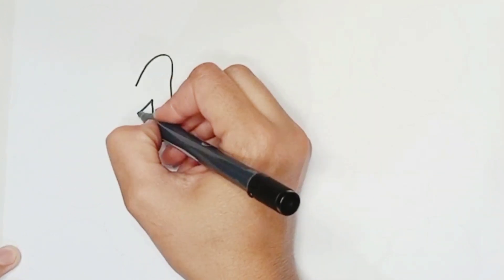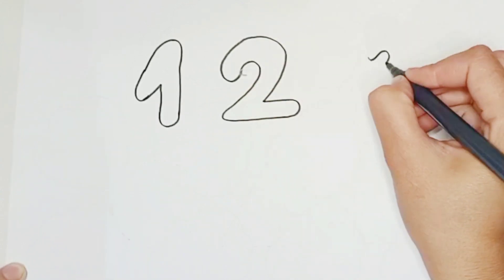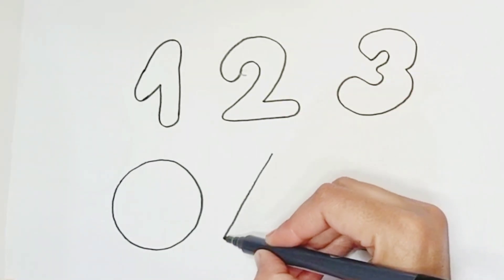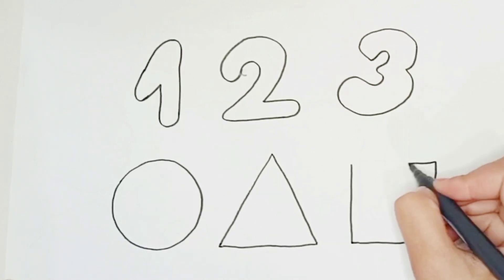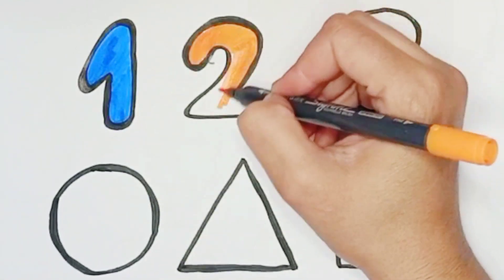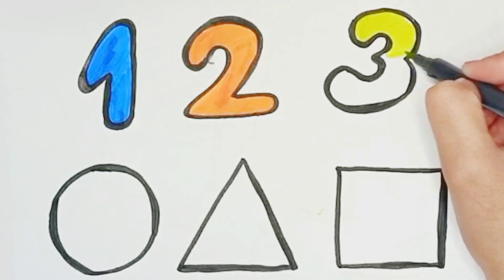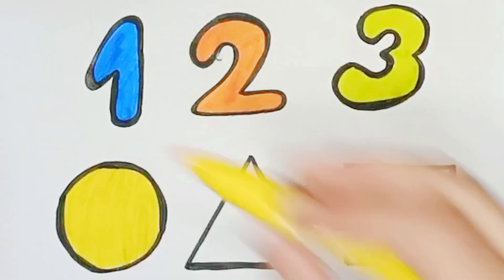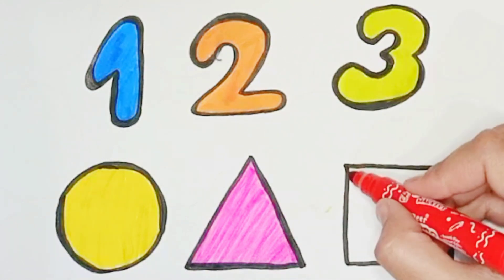How to draw numbers and Shapes | Easy drawing for kids | Learn shapes | 123 numbers song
learn colors
learn shapes
kids songs
easy drawing for kids
draw
triangle
square
circle
abc song
kids cartoon
kids drawing
how to draw numbers
how to draw shapes
shapes song
kids videos